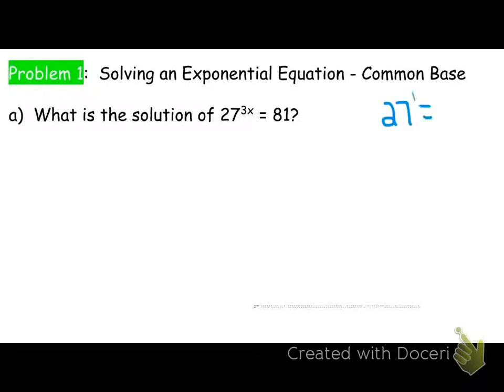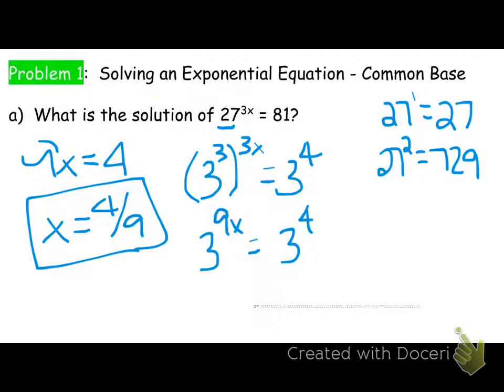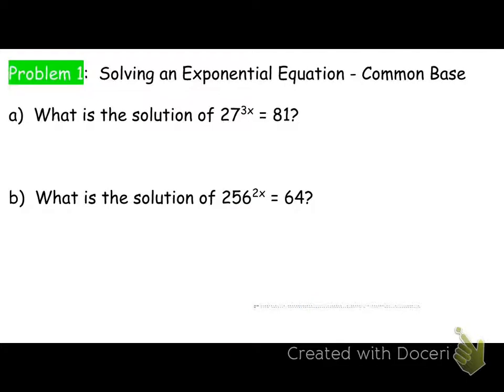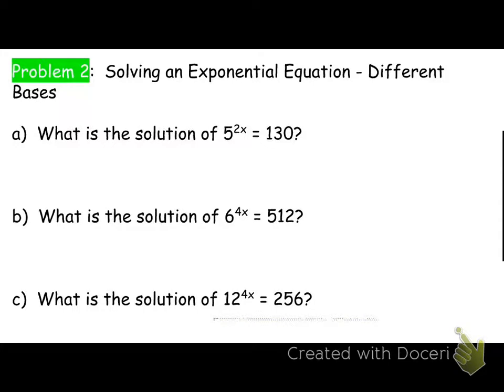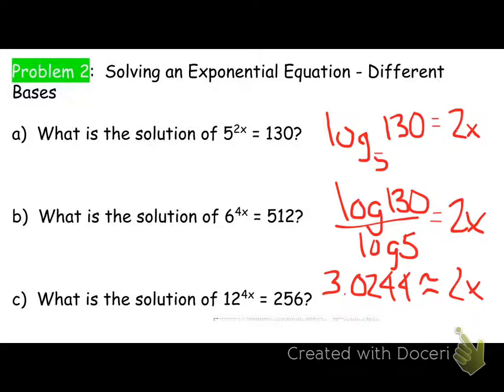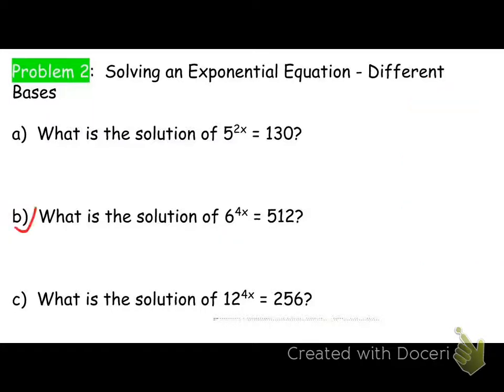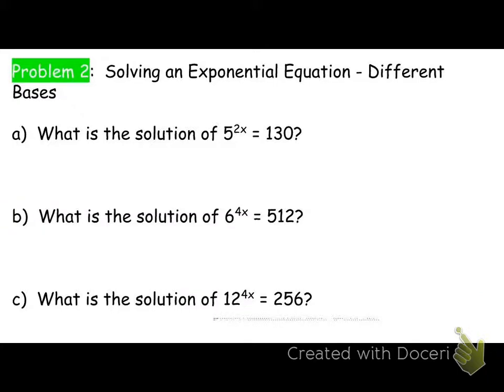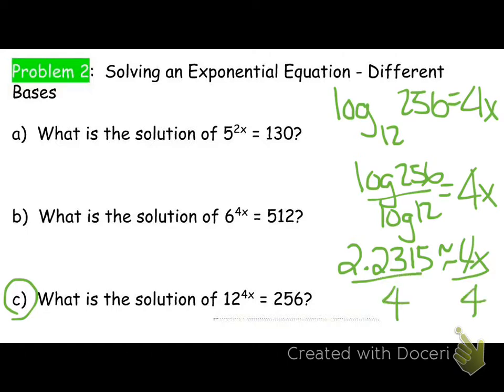7-5 exponential equations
This video will explain how to solve exponential equations with &
without logarithms.